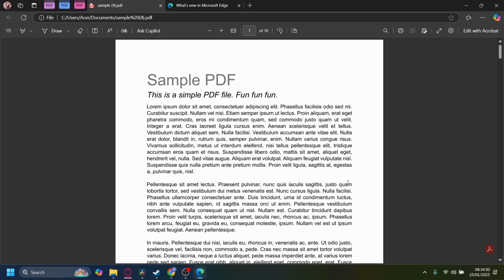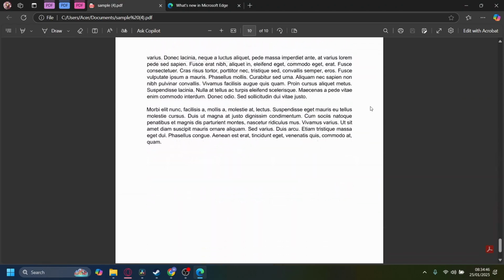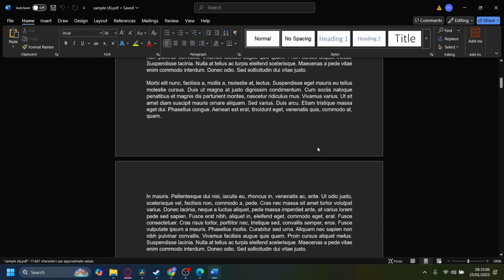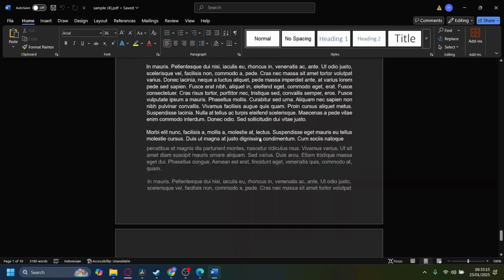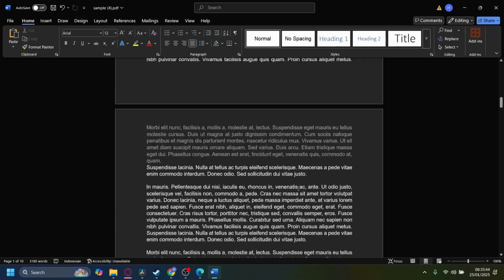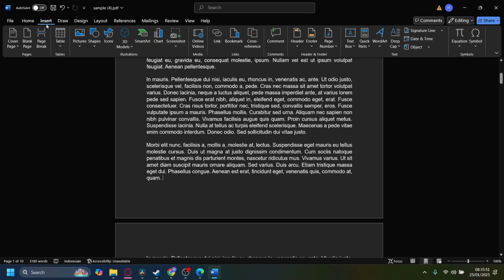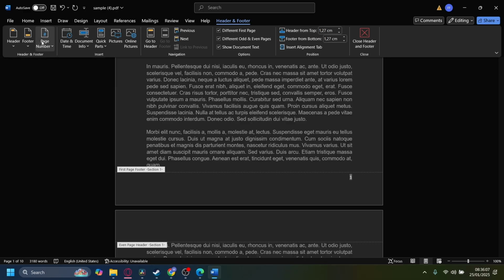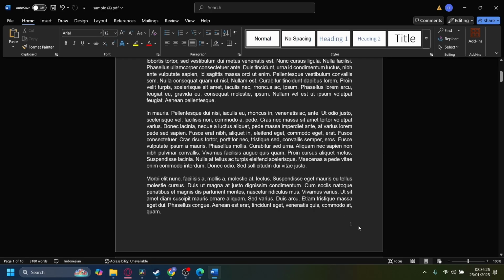How to Add Page Numbers to PDF – Easy Step-by-Step Guide! 📝